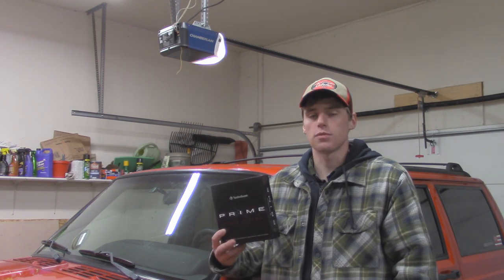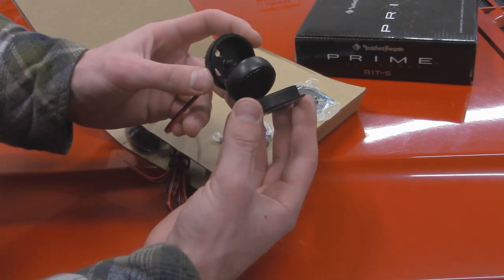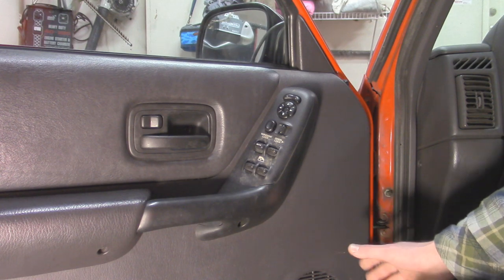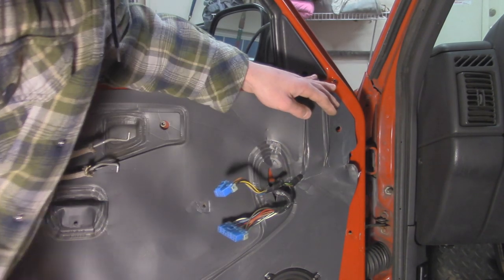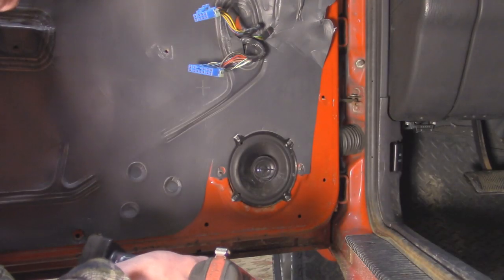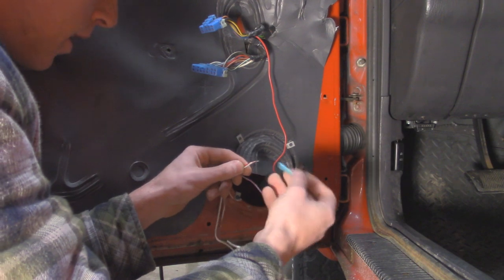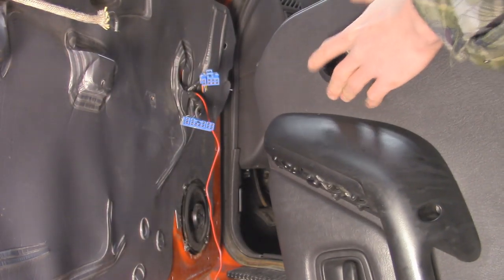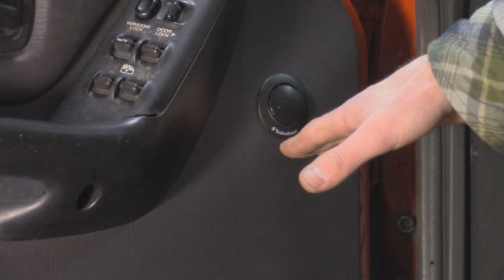Jeep Cherokee XJ Tweeter Install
In this video I will show you how to install tweeters on your Jeep. This process is similar on other Jeep models such as the Grand Cherokee, Wrangler. But today I will show you how to do it on a 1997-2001 Jeep Cherokee XJ. Today I will show you how to do the whole job from start to finish.

1" Tweeters

Music used in this video:
Stomping Grounds by Silent Partner
Harvest Time by Silent Partner